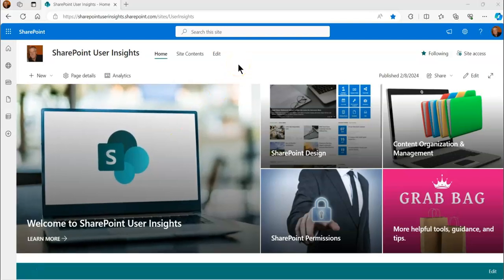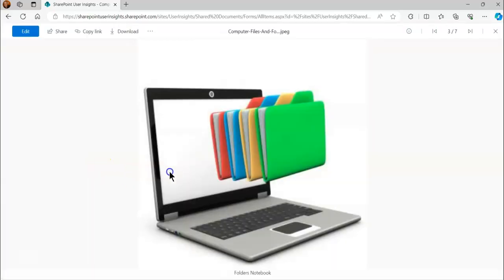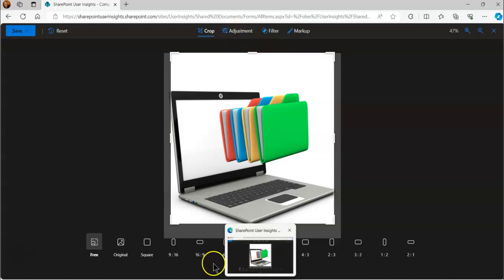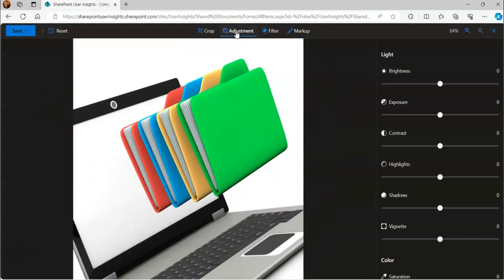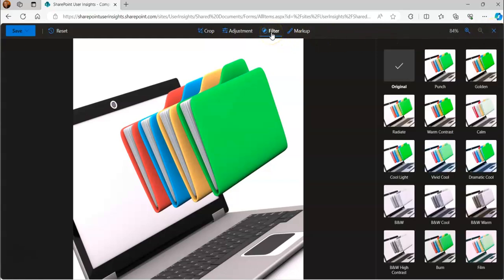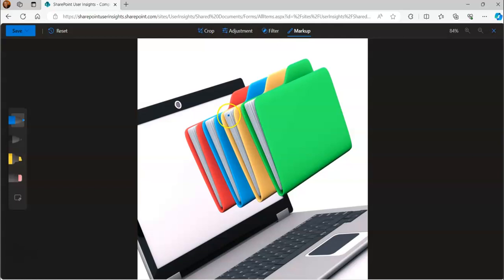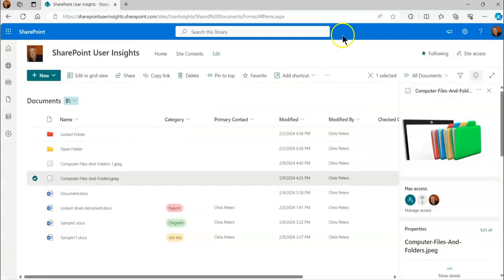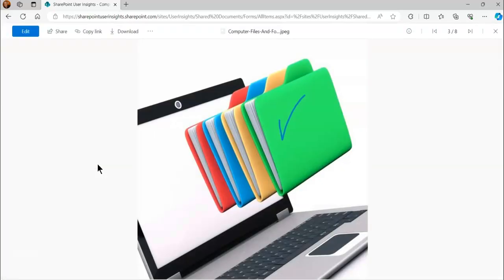Edit images right in SharePoint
Learn how to edit images within SharePoint.